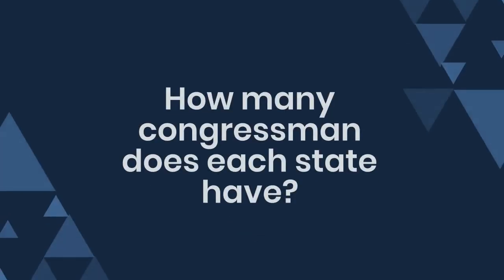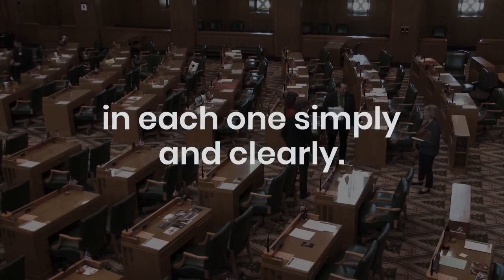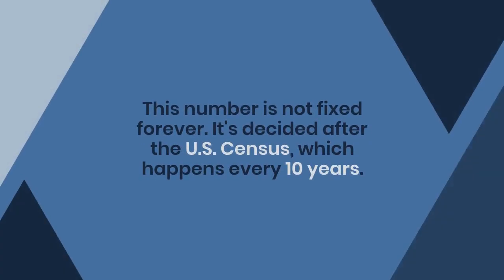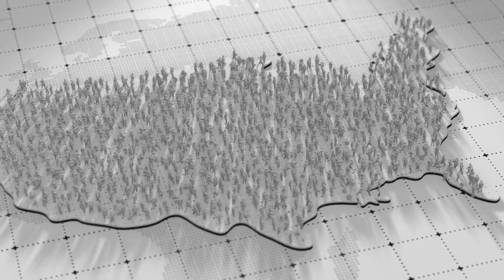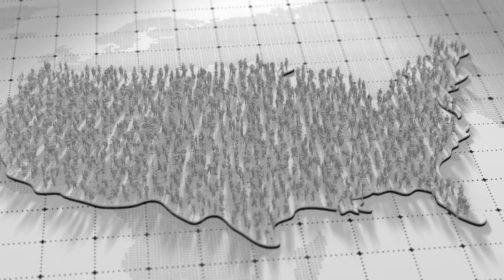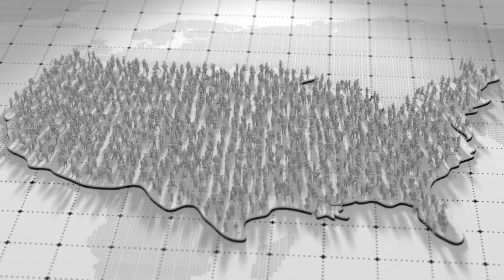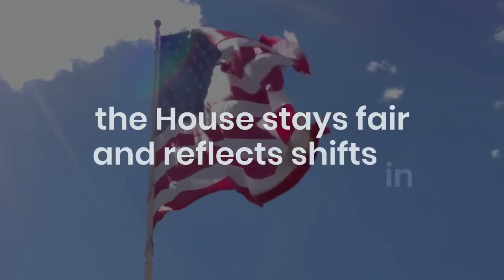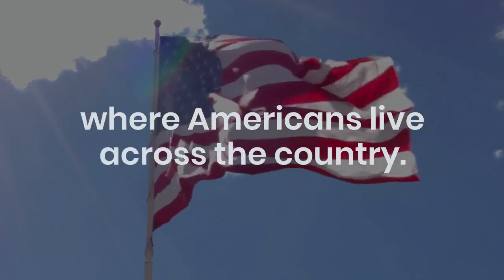How Many Congressmen Does Each State Have?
The number of representatives each state has in the U.S. House of Representatives is determined by its population, as counted in the decennial census. This process, known as apportionment, ensures that each state's delegation reflects the relative size of its population compared to other states. States with larger populations are allocated more seats, while those with smaller populations receive fewer. For example, California, the most populous state, has the largest delegation, while states like Wyoming, with the smallest population, have only one representative. This system aims to provide proportional representation in the House, where each representative theoretically serves a similar number of constituents.